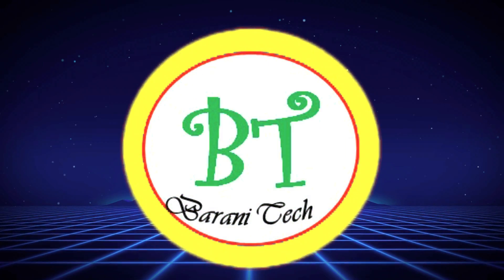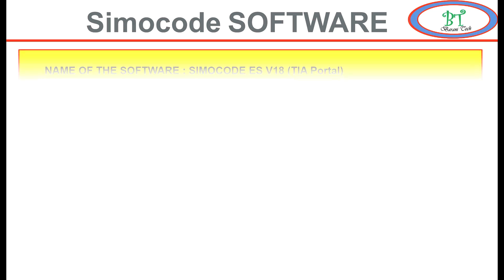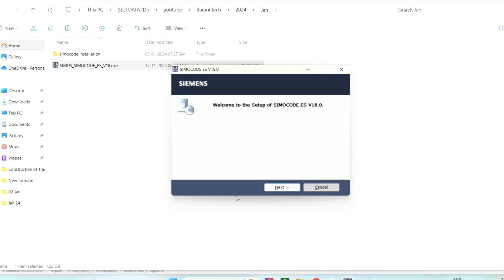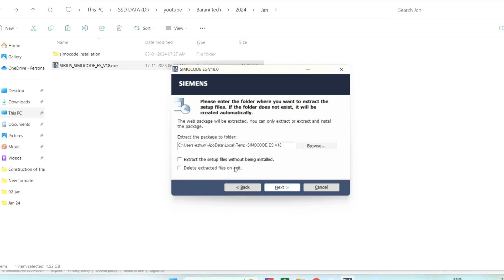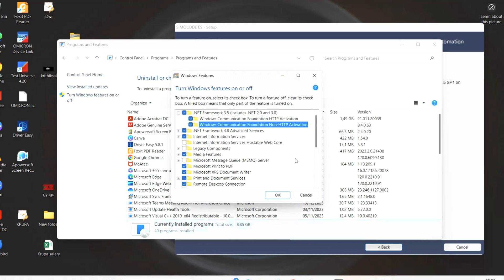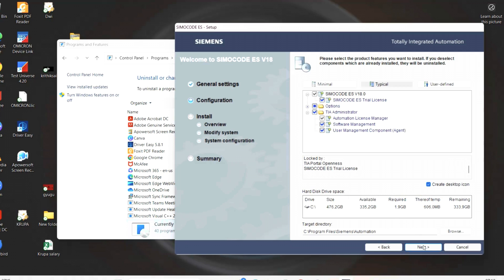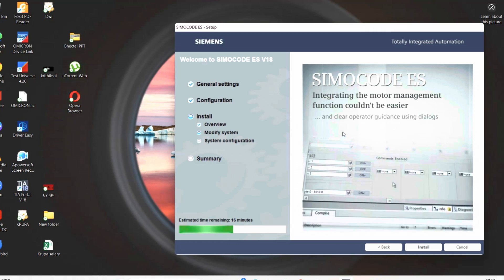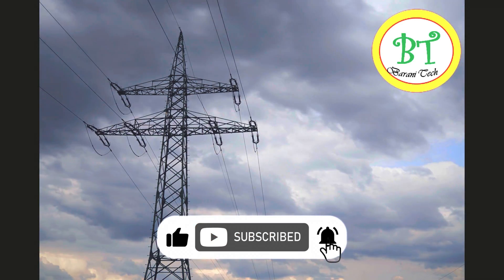simocodo software installation | TIA Portal software installation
How to install simocode siemens protection relay software step by step in tamil TIA Portal is the software used for simocode relay commiunication. simocode relay or TIA Portal software download /simocode-es-v18-(tia-portal)?dti=0&lc=en-ID